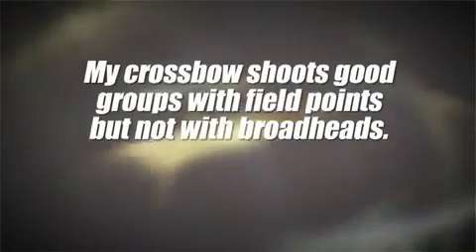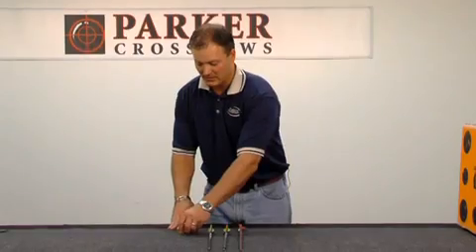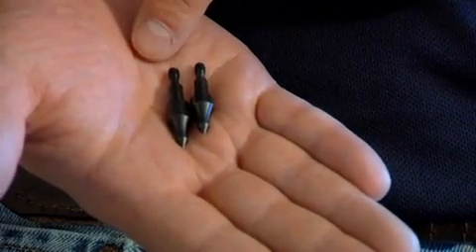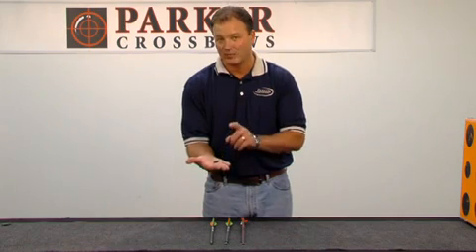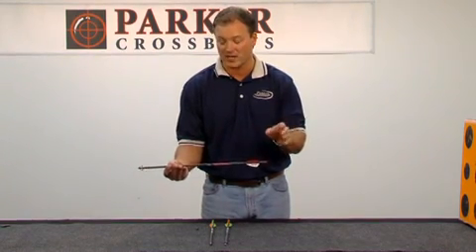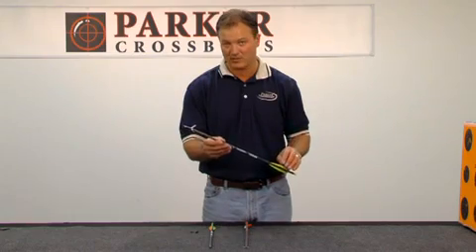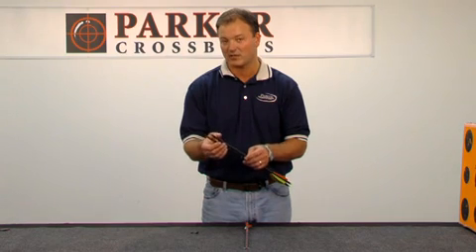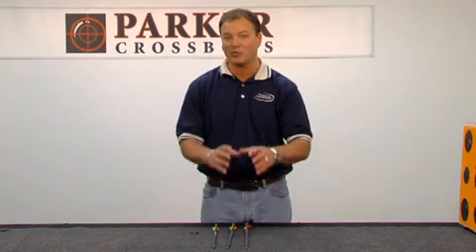GROUPING YOUR BROADHEADS WITH A CROSSBOW.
SOME REASONS WHY YOU MAY NOT BE GROUPING GOOD WITH YOUR CROSSBOW.